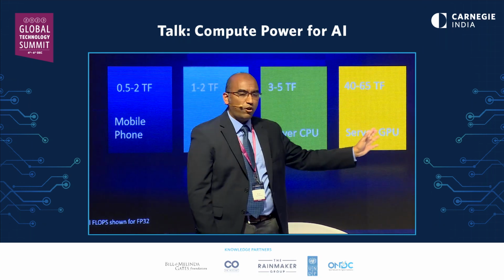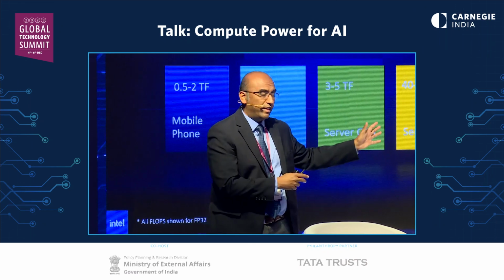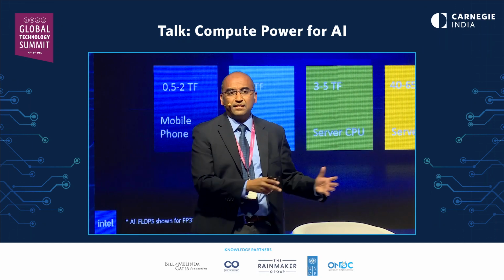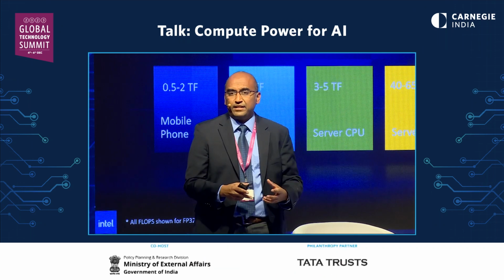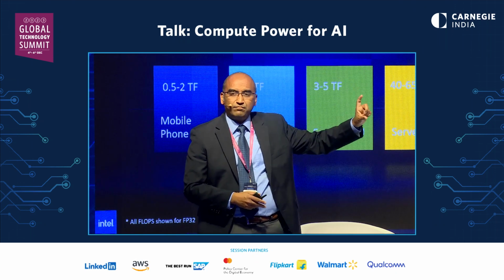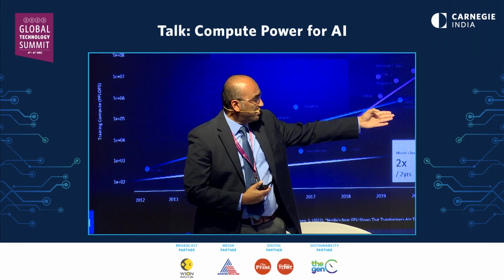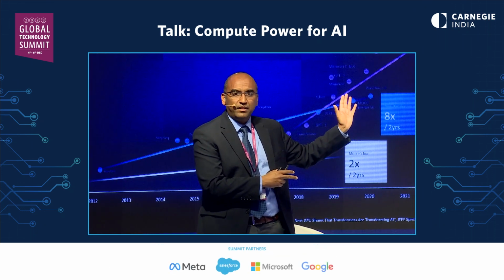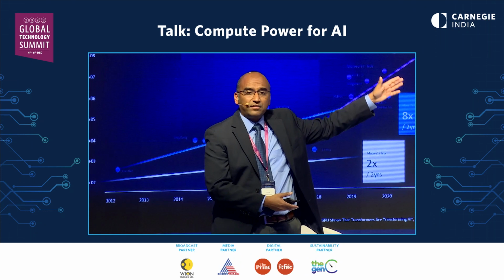Talk: Compute Power for AI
Speakers:
Arun Subramaniyan, Vice President, Cloud & AI Strategy, Intel Corporation